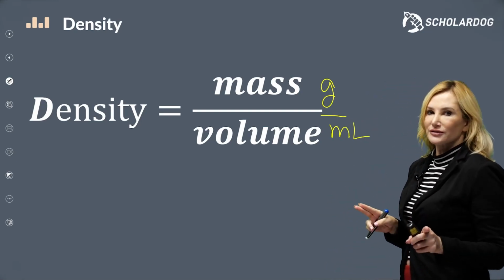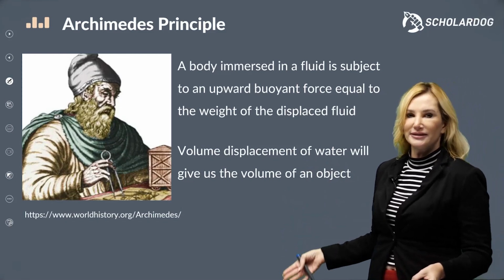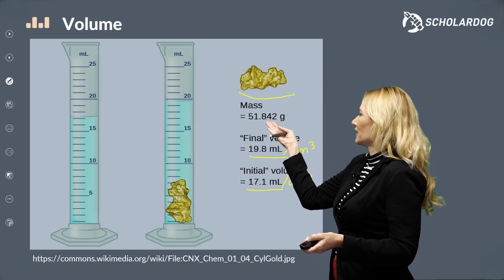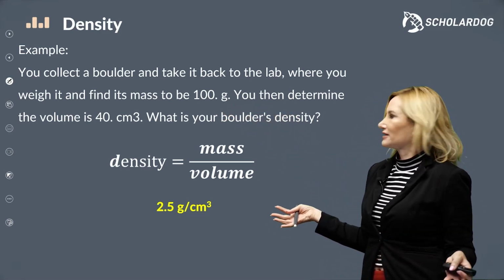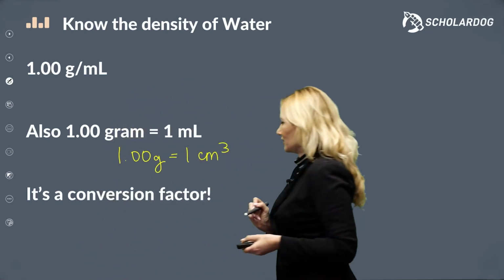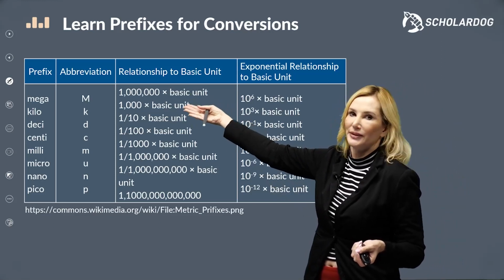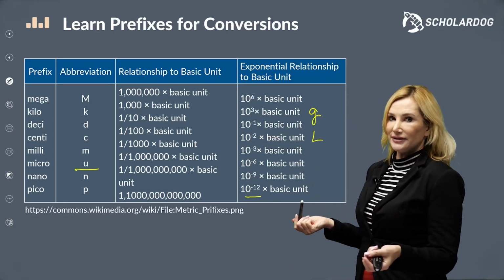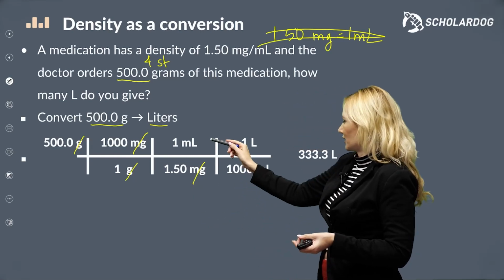Density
A very used unit in medical math